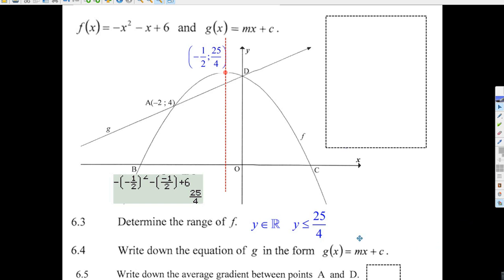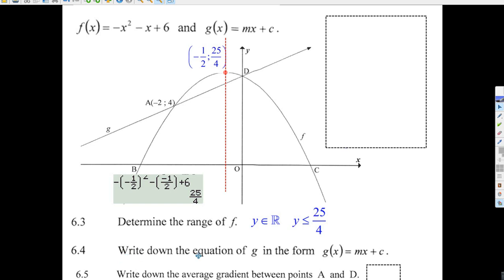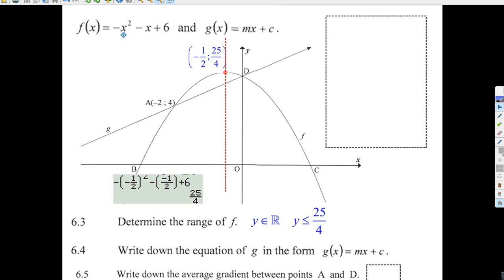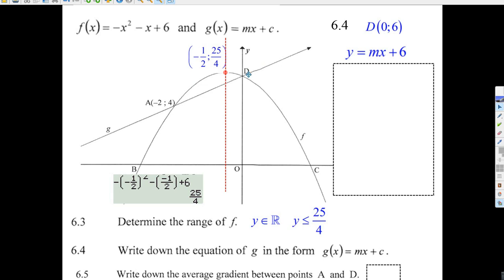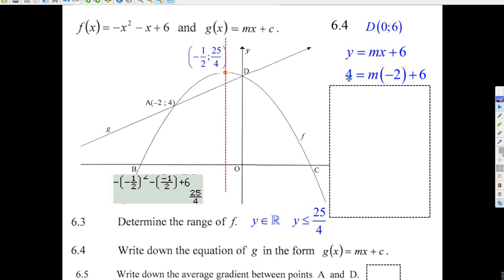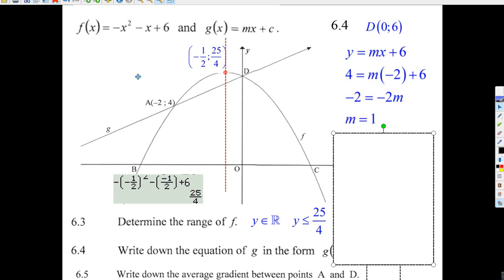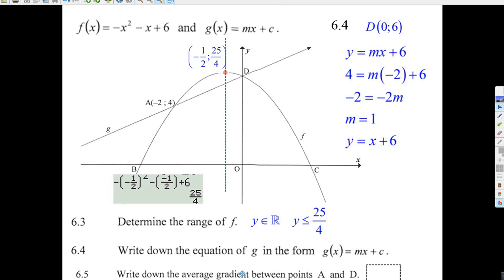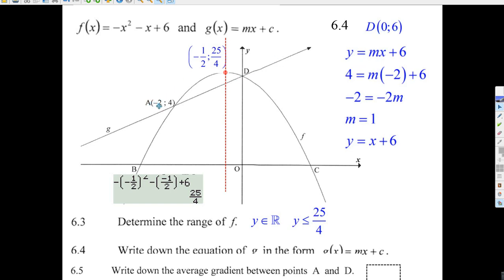exam Q 6 4 Q6 5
Gr 11 functions